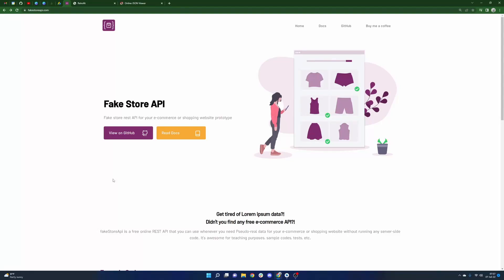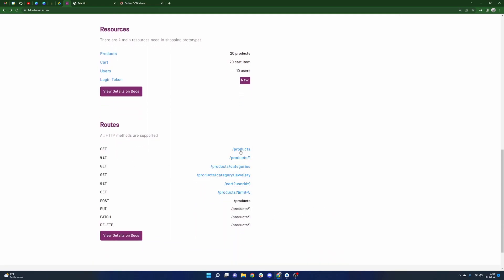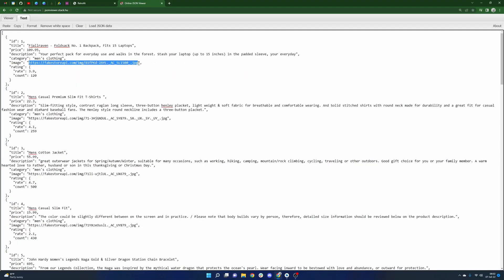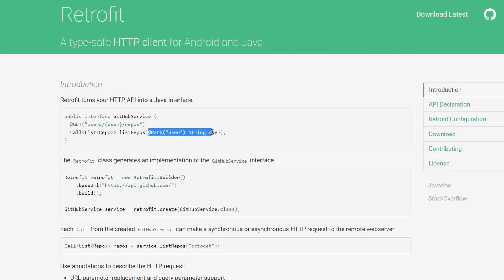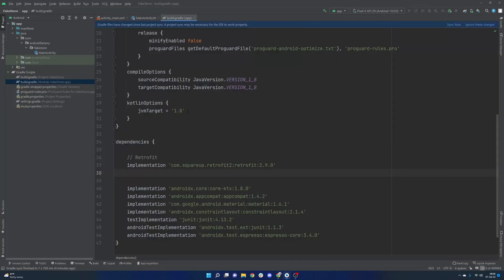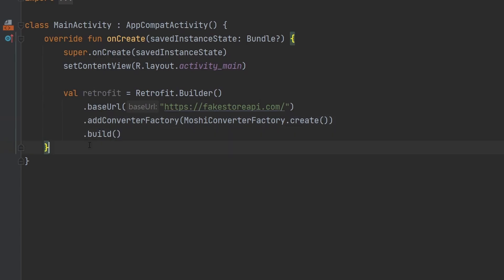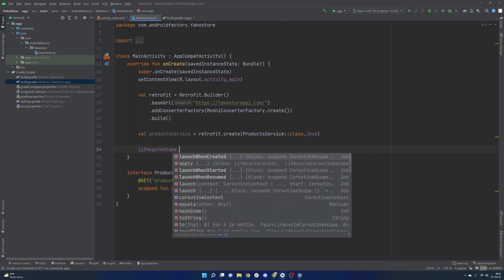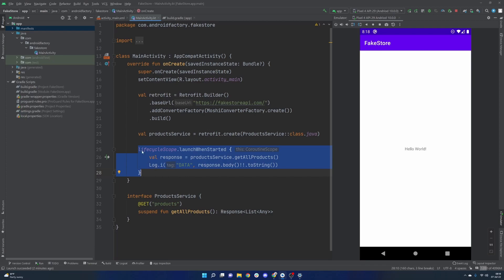E-commerce App Intro & Retrofit Setup | Redux (MVI) | Android 2022 | Kotlin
Hello there! Thanks for tuning into the first episode in this season. As requested from a member of the community, Farshad, I am bringing you an e-commerce application using the Redux (MVI) pattern. Sit back and enjoy a new app from start to finish and please let me know how I am doing in the comments!